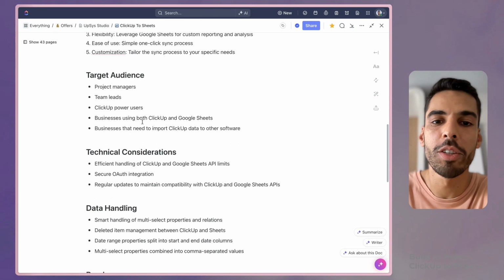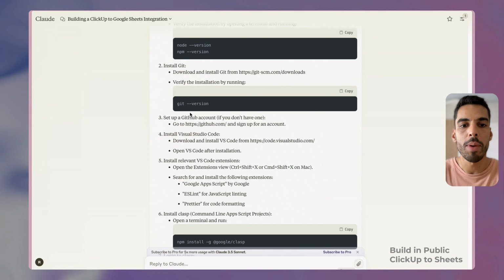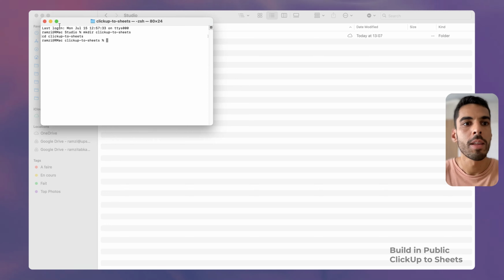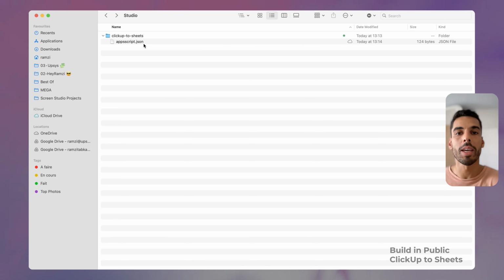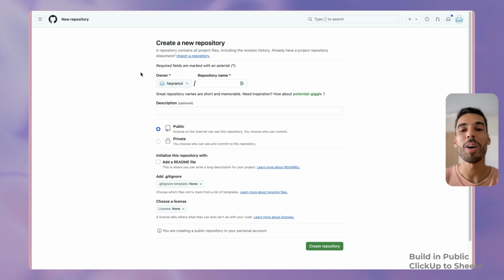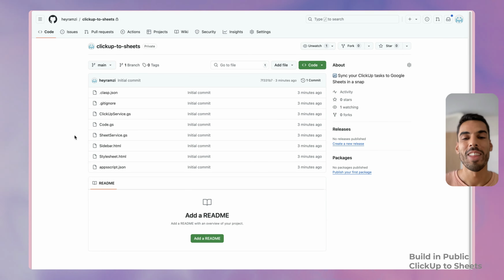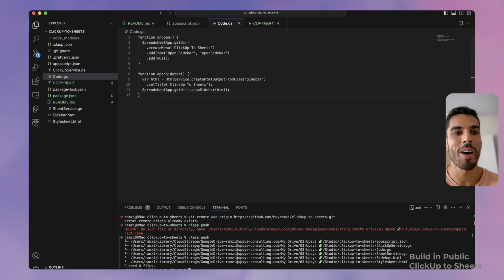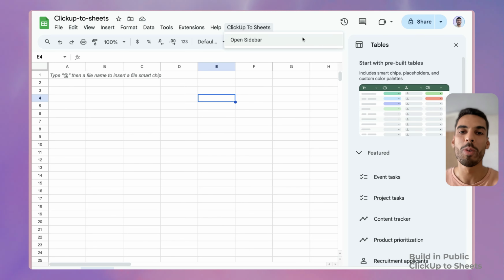Build In Public | Episode 2 - ClickUp to Sheets, setting up the environment for development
Build in public, episode 2 of ClickUp to Sheets: setting up the development environment, the Apps Script project behind the add-on, and the first calls against the ClickUp API.

⏱️ HIGHLIGHTS
00:00 Build in Public Episode 2
00:45 Setting up with Claude
01:31 Terminal and Basic Setup
01:57 Clasp, Git and VS Code
05:04 GitHub and the repo
07:08 ESLint and Prettier